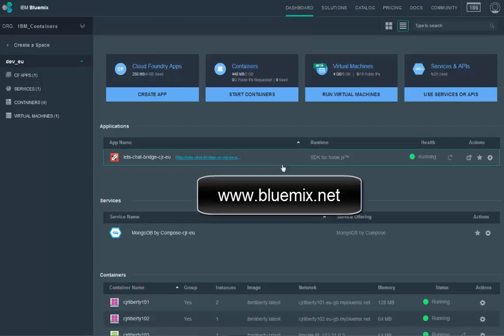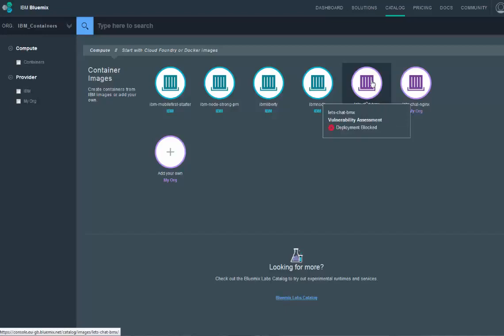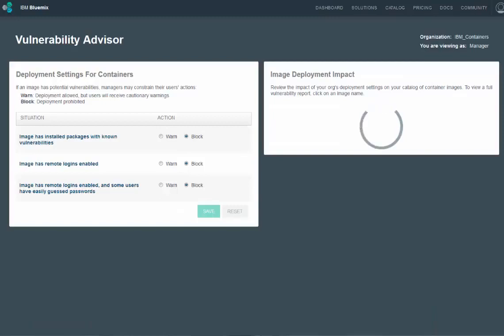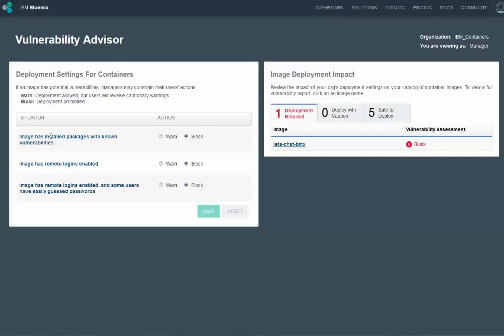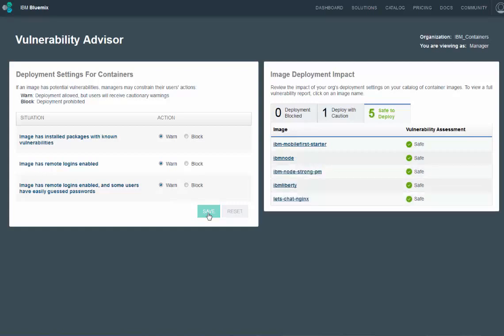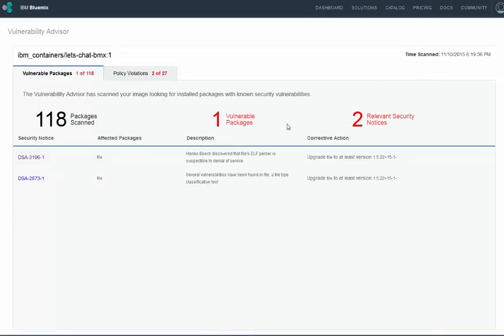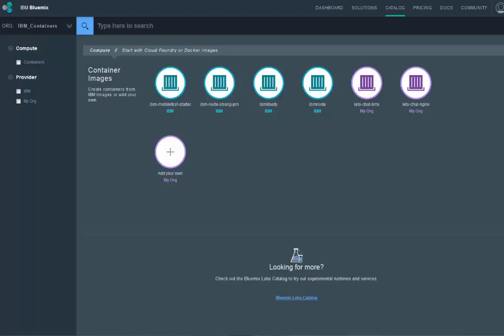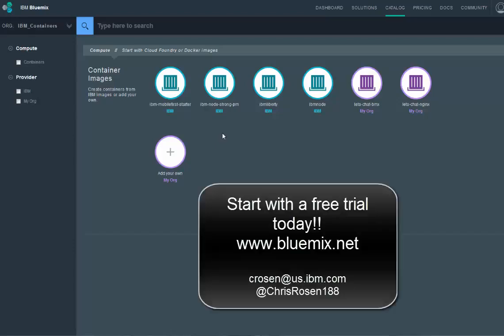IBM Containers Demo 3 Vulnerability Advisor 11 11 15